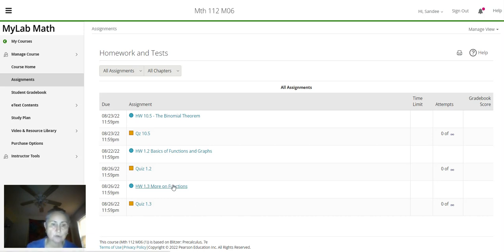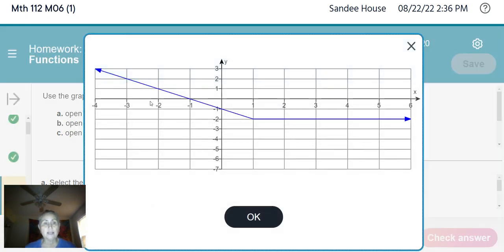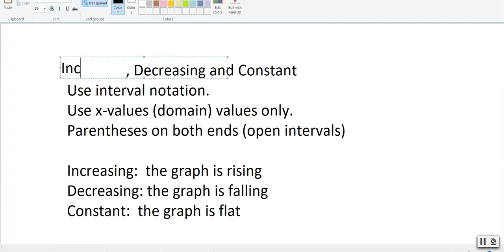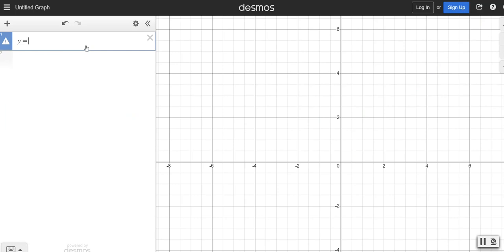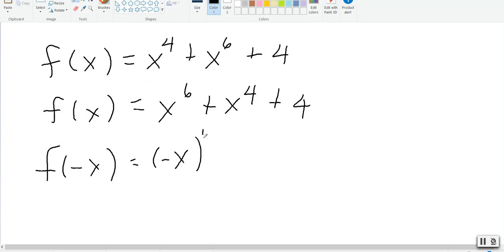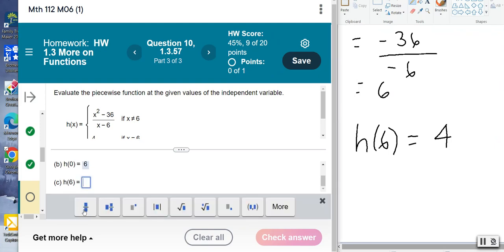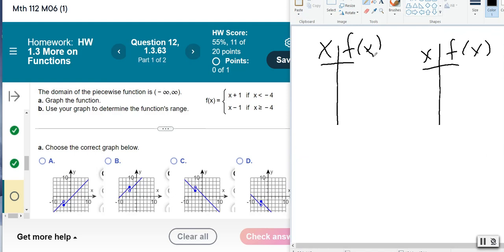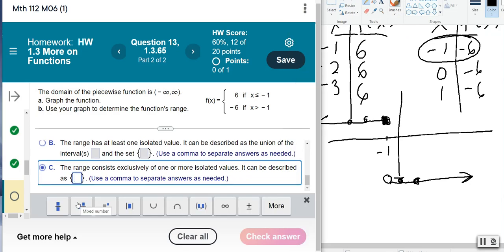MTH 112 Homework 1.3